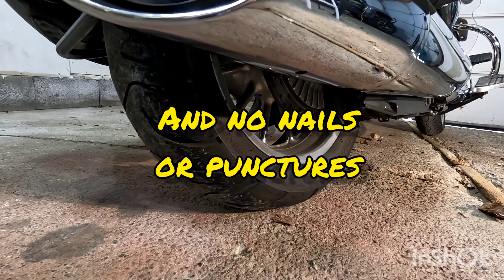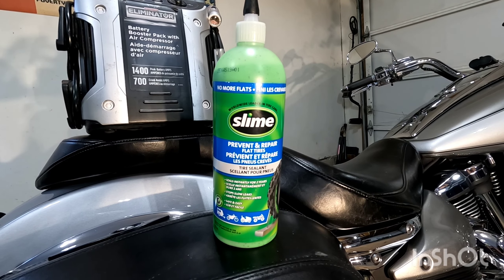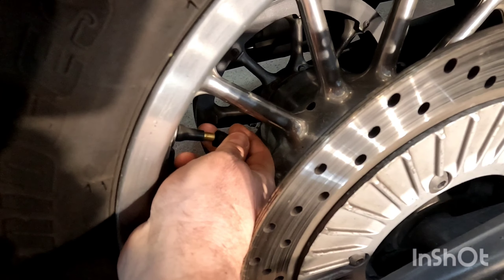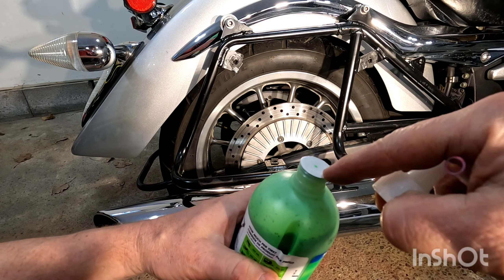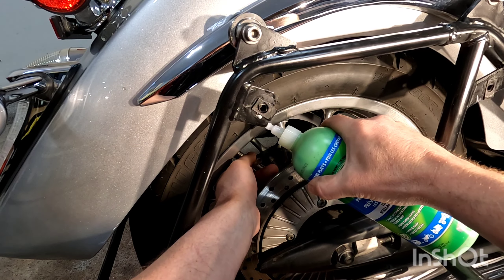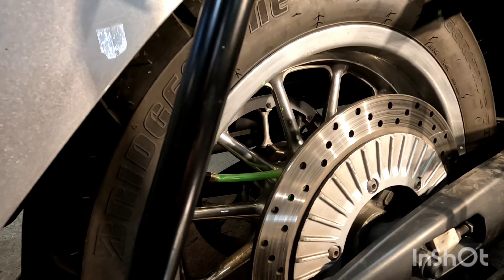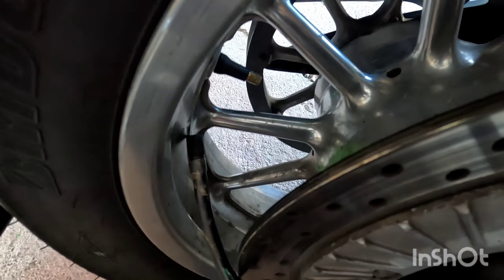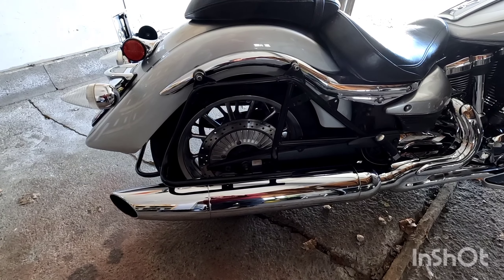How To Install Slime Sealant In A Tire Step By Step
Exactly How To Install Slime Sealant In A Tire Step By Step

This was purchased as Canadian tire.

The tire being repaired is on a Yamaha stratoliner